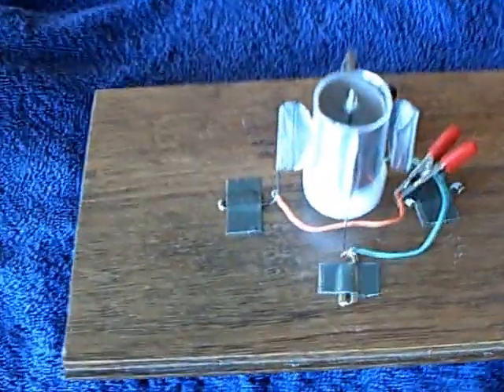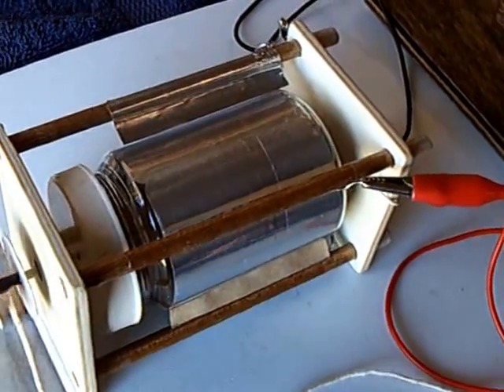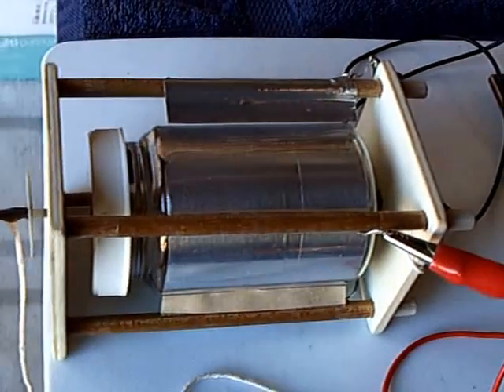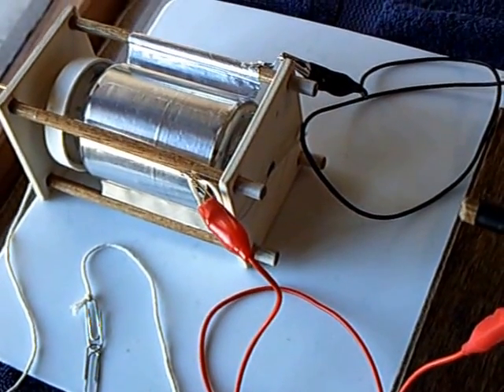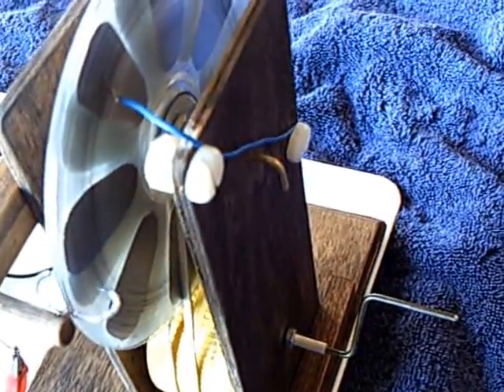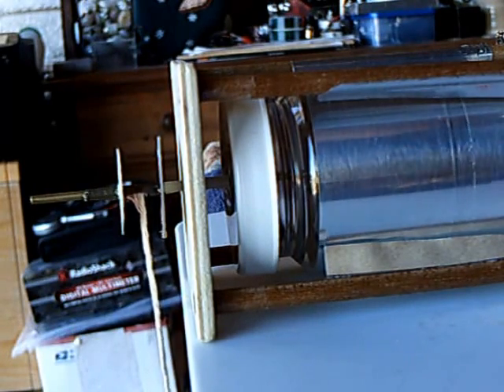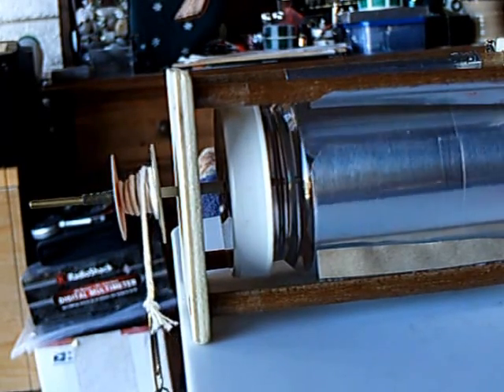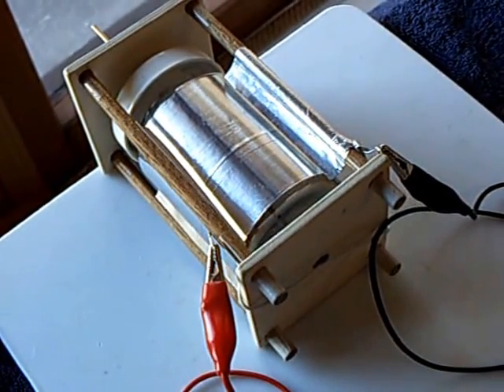New Electrostatic Motor -- torque test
This is my new electrostatic motor that shows the ability of these type motors to do work.  The design of my motor is based on a motor built by Oleg Jefimenko that developed 1/10 hp.